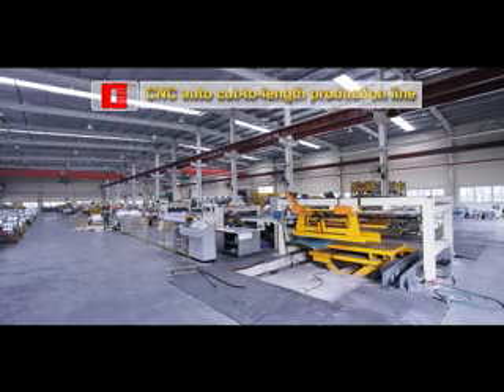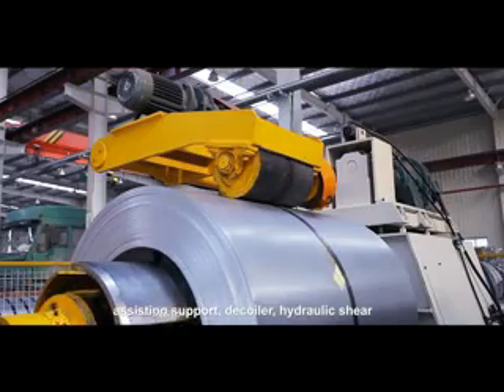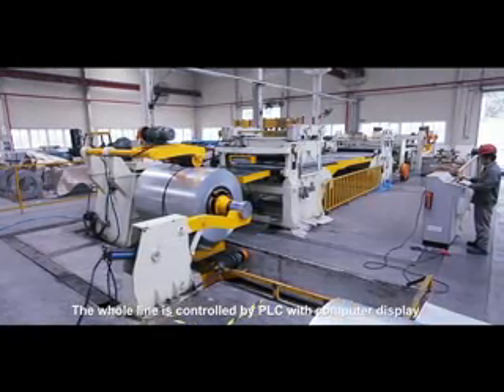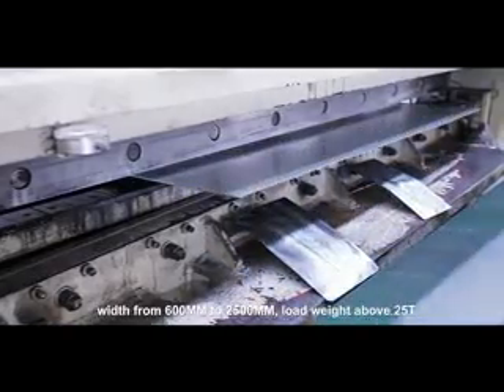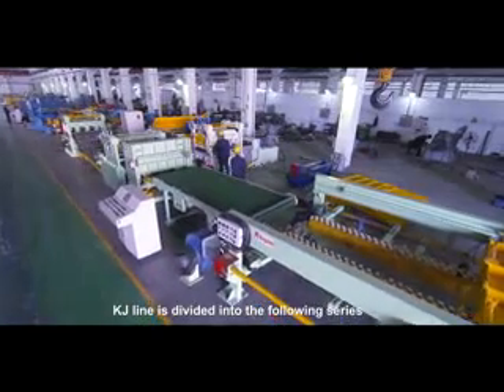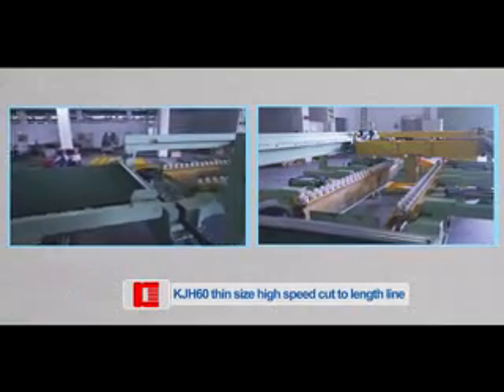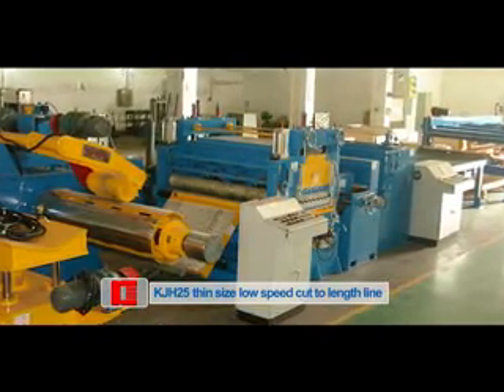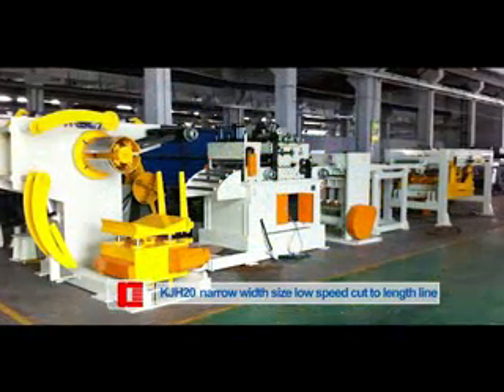Automatic Cut to Length line,Cutting Machine for steel 2013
Cut To Length Lines can do uncoiling, leveling, measuring, cross-cutting to length and stacking work. It mainly includes uncoiler, leveler, measuring encoder, shearer, conveyor, stacker, hydraulic system, pneumatic system and electrical system, etc., the line can make sure of accurate feeding and shearing. It can be widely used in cold or hot rolling carbon steel, tinplate, stainless steel and all the other kinds of metal materials with surface coating.
Cut to length line is controlled byPLC system. It has PLC controlled the length measurement. The information of length, shearing numbers and speed can be input to the PLC systems. When the need shearing number is reached the line can stop automatically. The line speed can be adjusted, It has a encoder with high precision, and whole line can work automatically and operate easily, smooth sheet can be made.